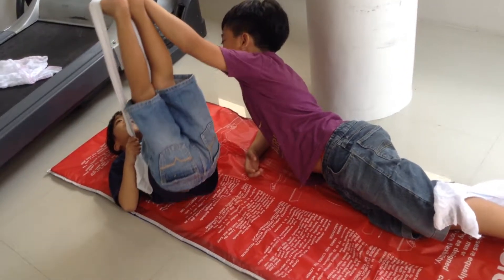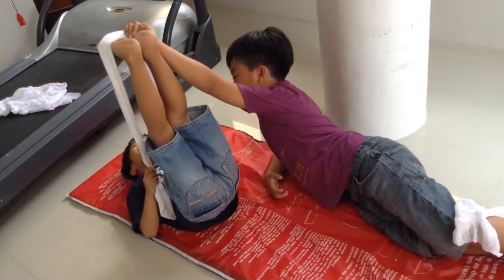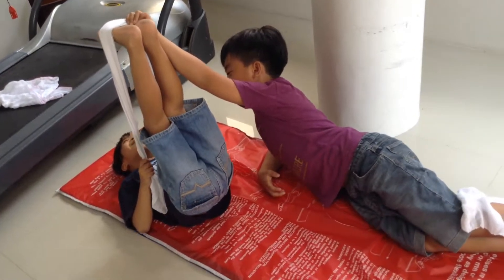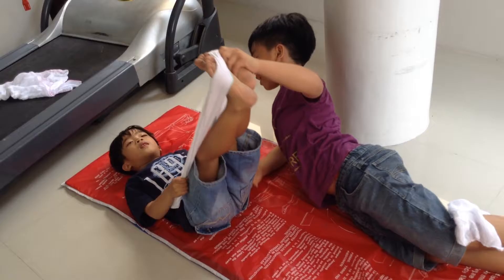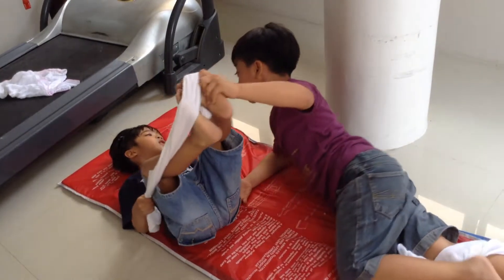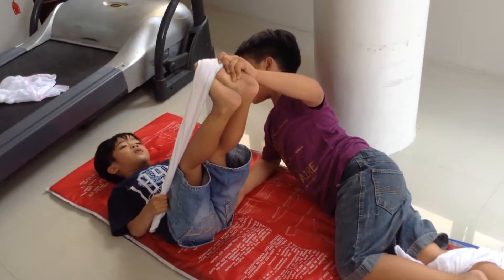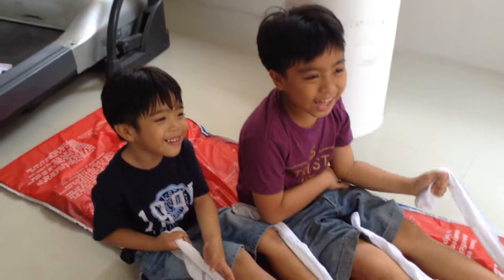Kids warm up tips!gab&sven